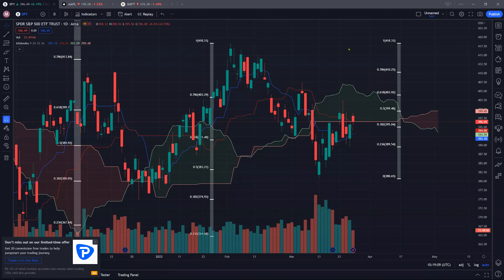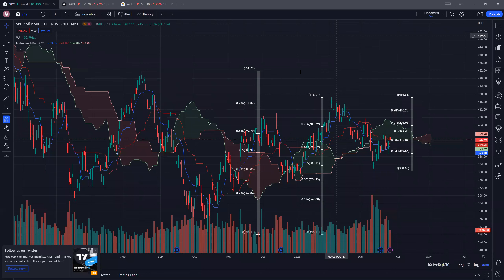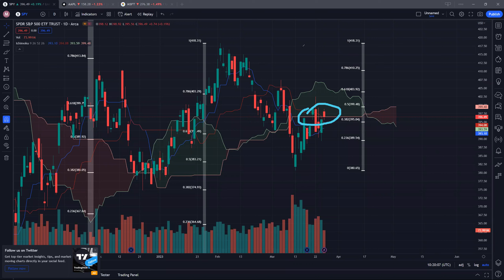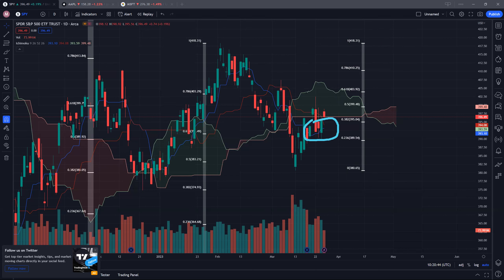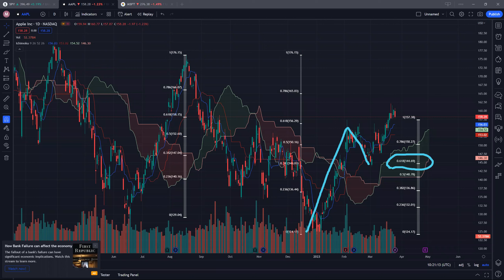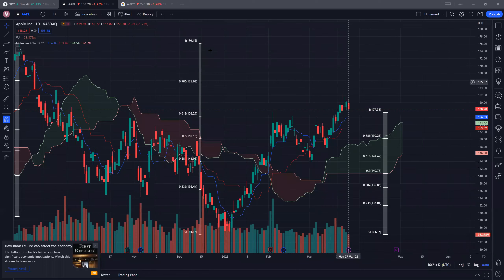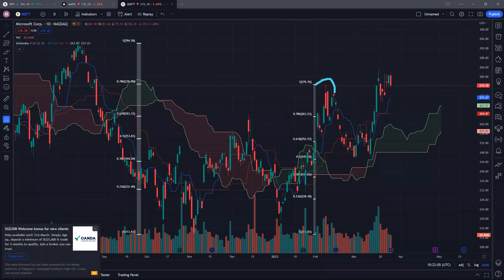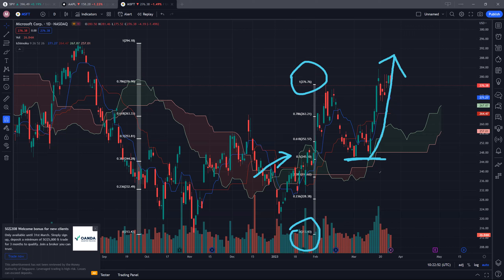SPDR S&P 500 SPY ETF Apple AAPL Microsoft MSFT CAN WE BREAKOUT? 28Mar23│Technical Analysis